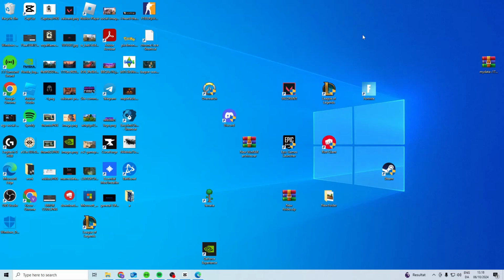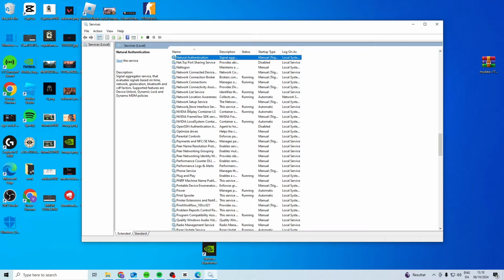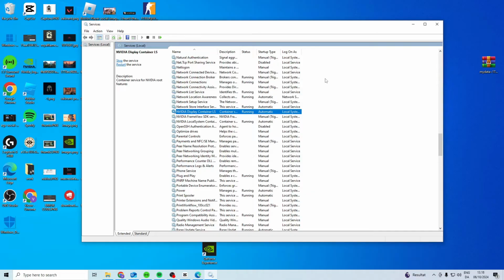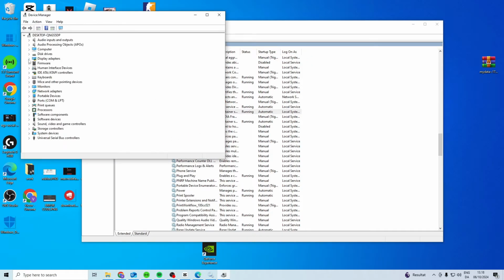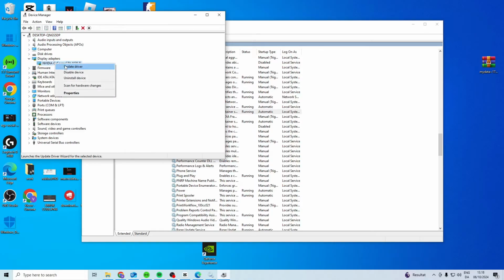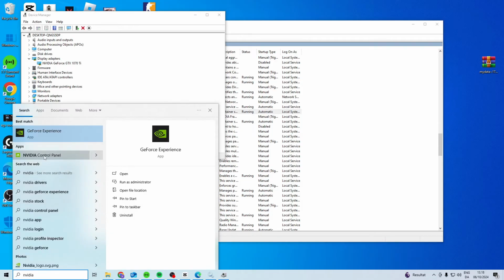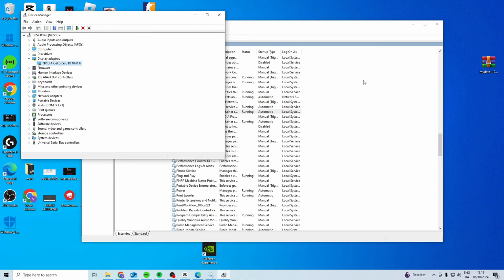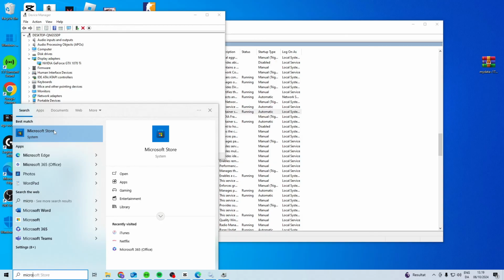How To Fix NVIDIA Control Panel Missing - Full Tutorial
In this video I'll show you how to easy and fast fix your nvidia control panel not showing or is missing on your PC. The method is very simple and clearly described in the video. Follow all of the steps & see how you can find Nvidia Control Panel if you cannot find it on windows 10/11 PC